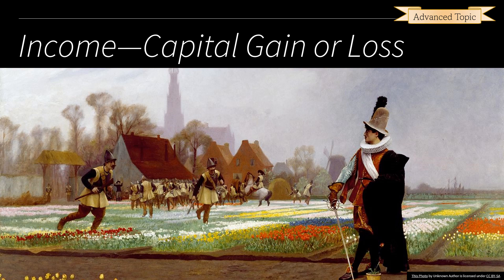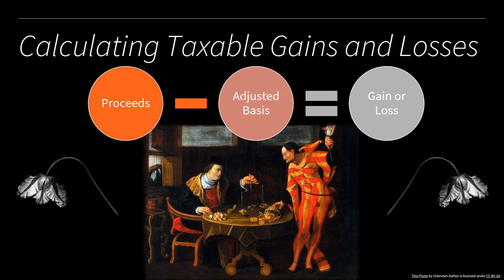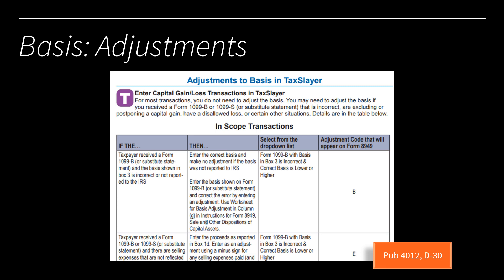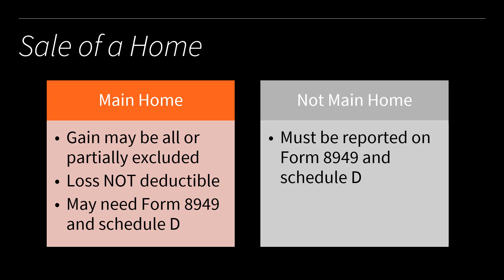2022 Advanced Income Capital Gain or Loss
This lesson covers how to calculate and report capital gains and losses including basis adjustments, determine holding period (short -term vs. long-term property), Form 8949, Schedule D, and the exclusion for the sale of a main home.